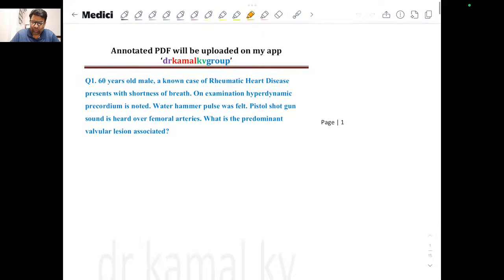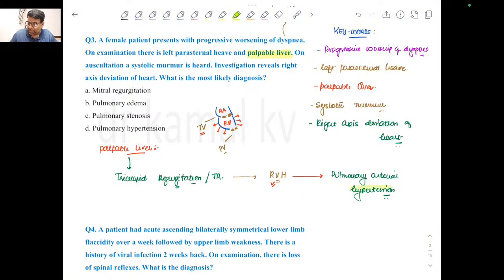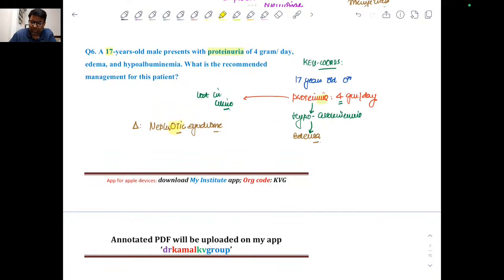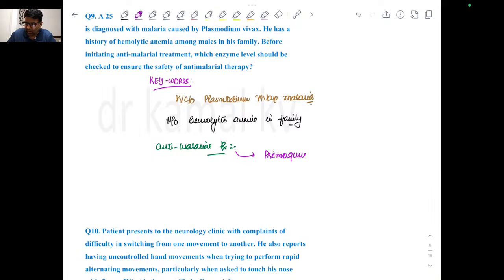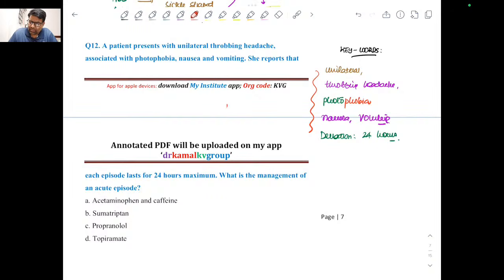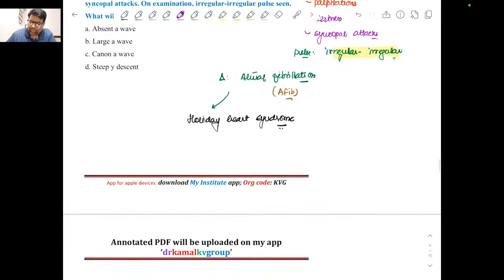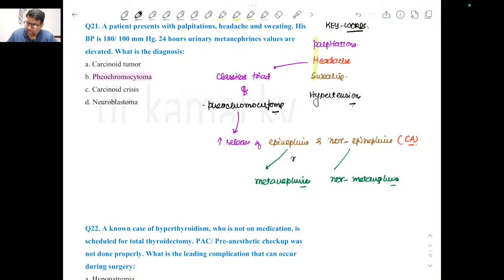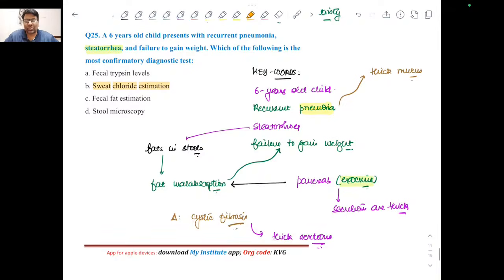Target FMGE II June 2026 II FMGE PYQs II Medicine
PYQ's based concise review of Medicine